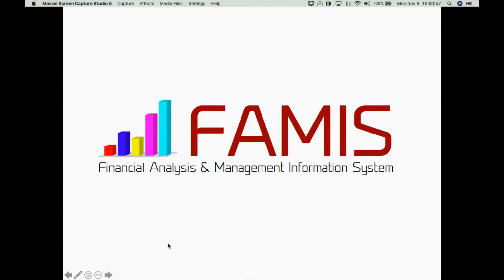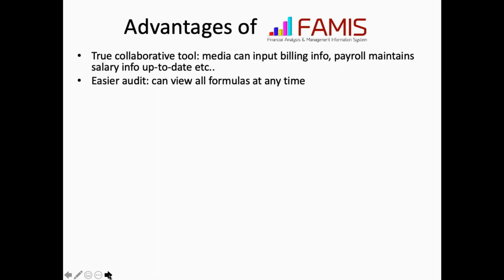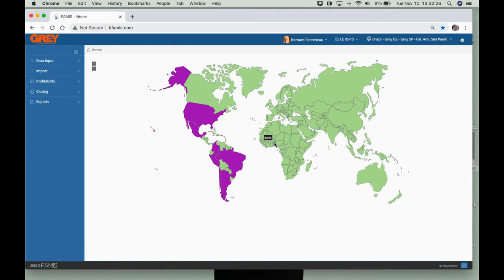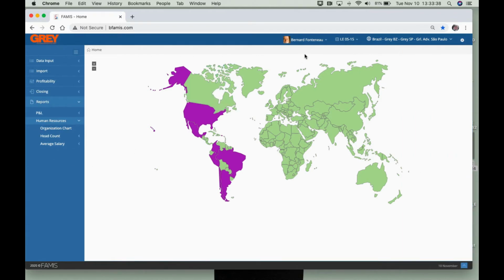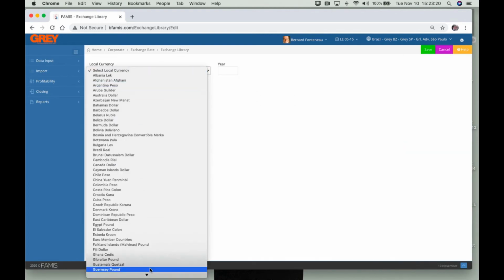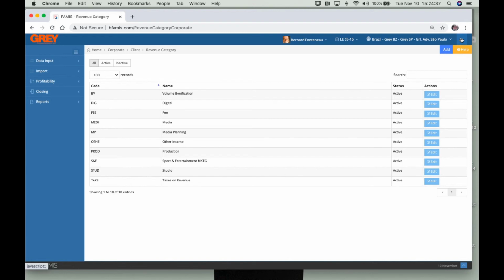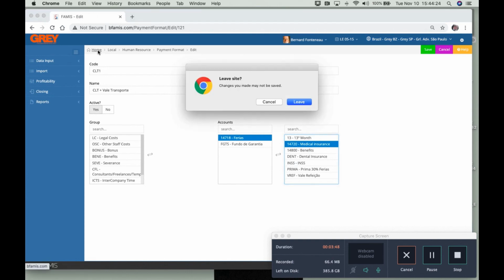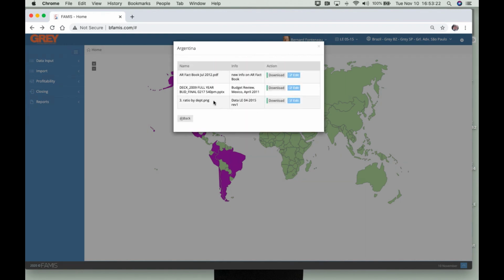FAMIS Overview & Setup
Overview & Setup of FAMIS